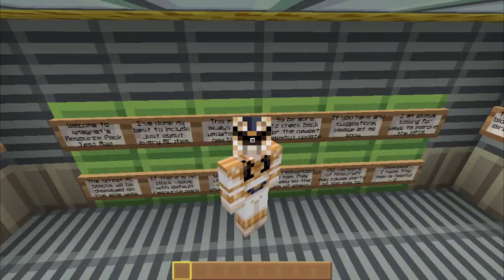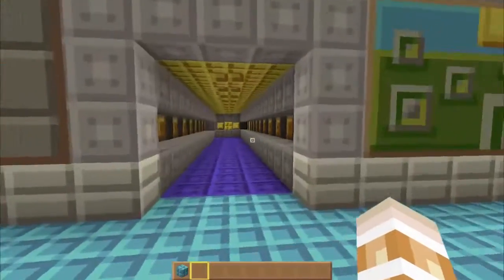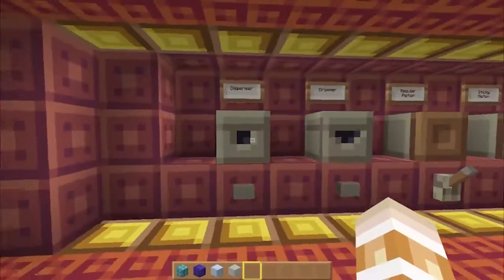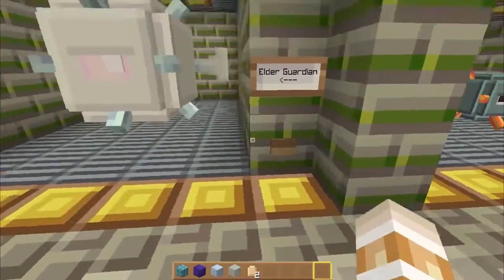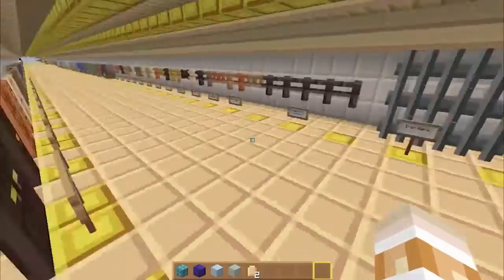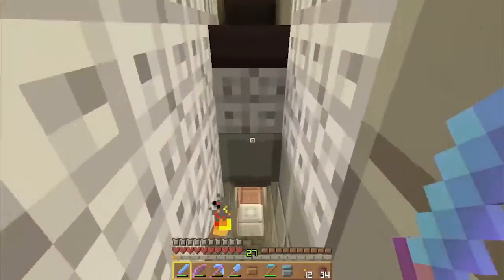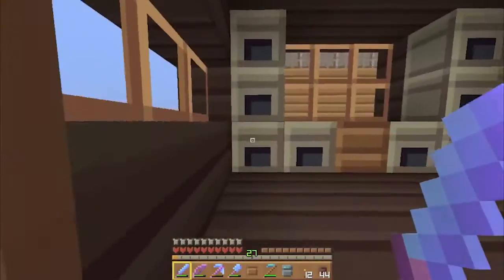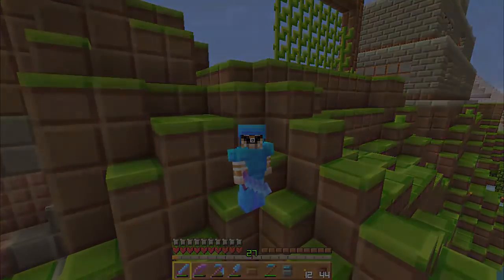Resource Pack Review #4 - The REAL Tiny Pixel - Minecraft 1.8 Ready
Welcome to Resource Pack Review, or Texture Pack Thursday, a new series where we review a Minecraft Resource Pack. We will be reviewing texture packs all the way from the best well known, to those crazy one's nobody's heard of, and of course all fan submitted resource packs.

We are always browsing for new resource packs to make your game that much more interesting.

In today's video we downloaded one of the Resource Pack's that has caught my eye several times, but I have never actually used, Tiny Pixels by Pavo_Reality. It is a great texture pack, still a WIP, but with the potential for great things. Download it, link below, and show us what you have created.

Social Media

Video Information

Information

Partnered With Freedom! You could be too